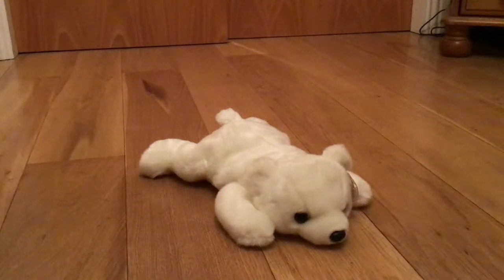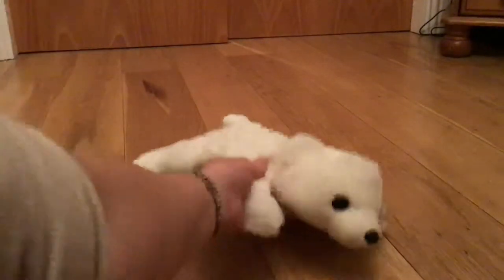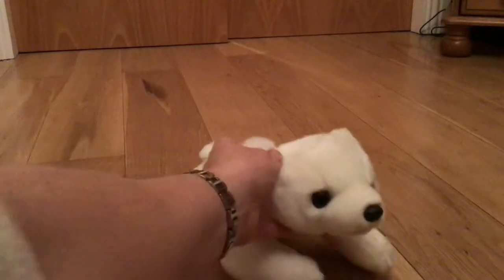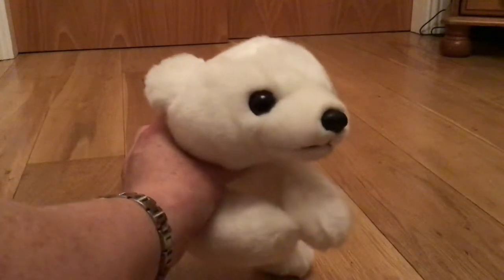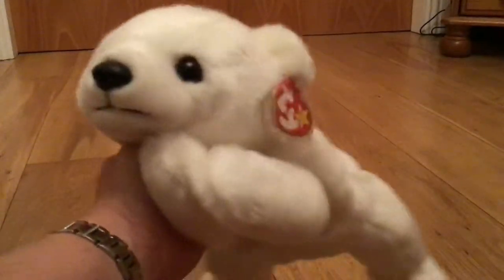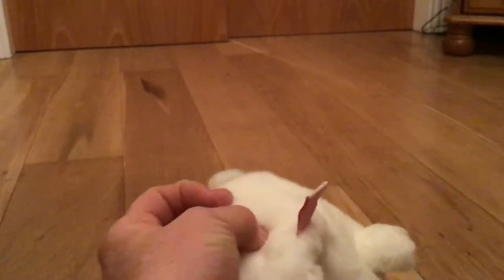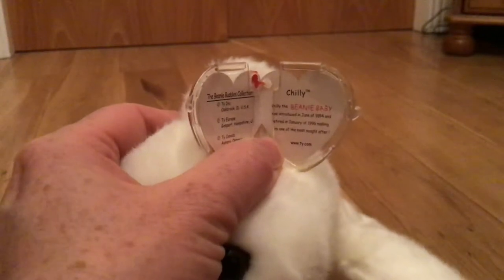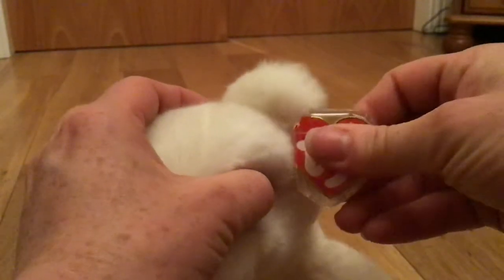Chilly TY Beanie Buddy - Polar Bear